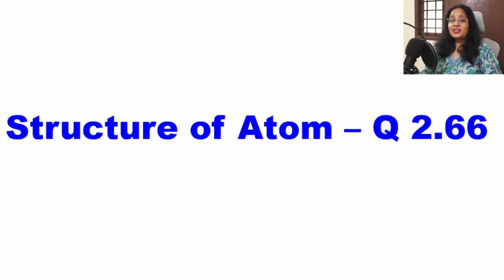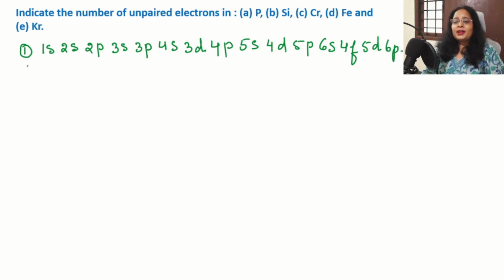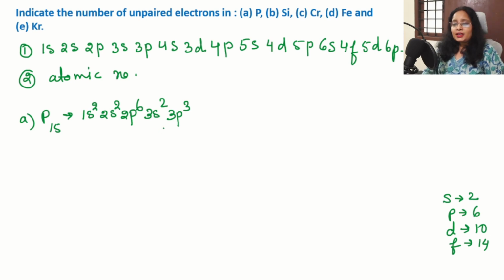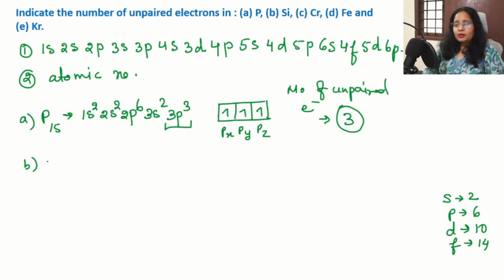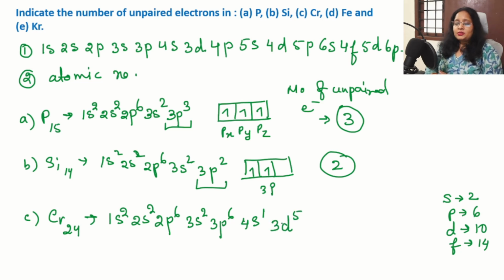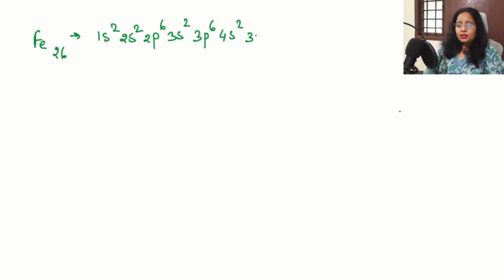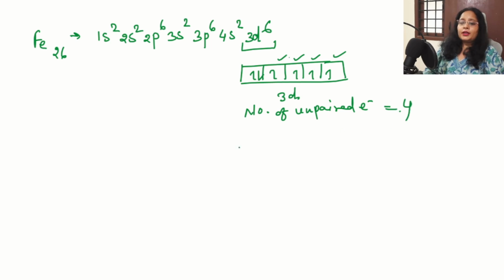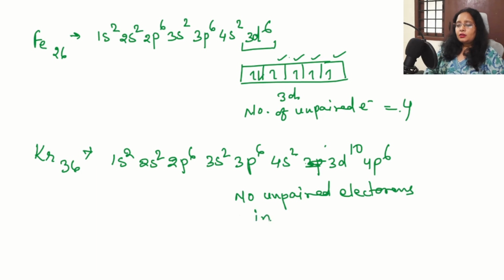Structure of Atom – NCERT Class 11 Book Ch. 2 Question Q 2.66 | Explained in English.